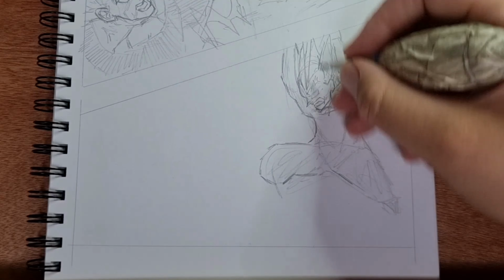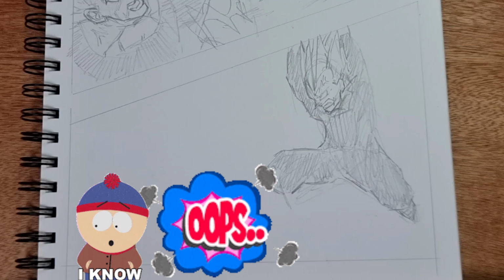Drawing Vegeta, The Morning Sketch #6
All these drawings I'll be doing are for self learning and to share with you guys my journey to improve my own skill in what ever I draw

This mornings drawing is of Vegeta from Drahon ball Z.